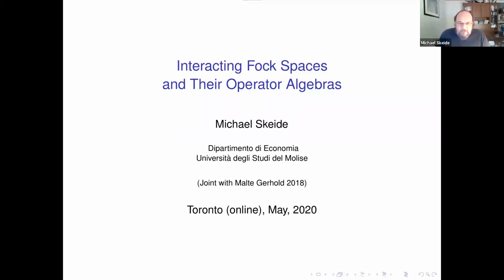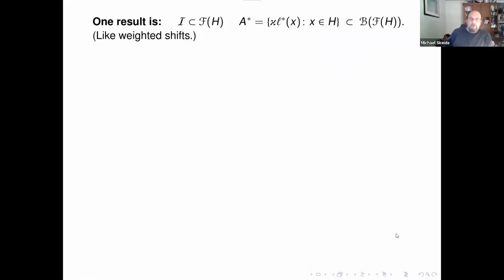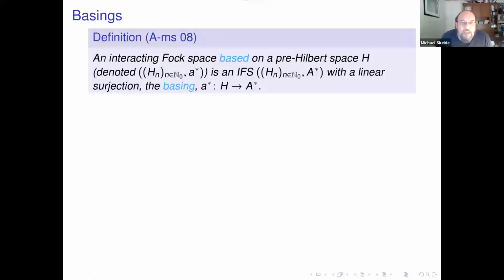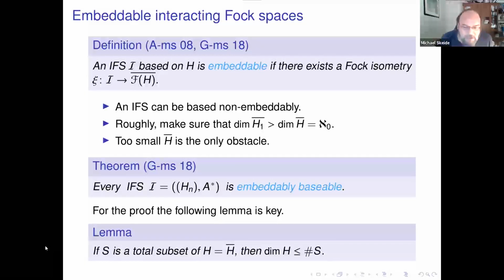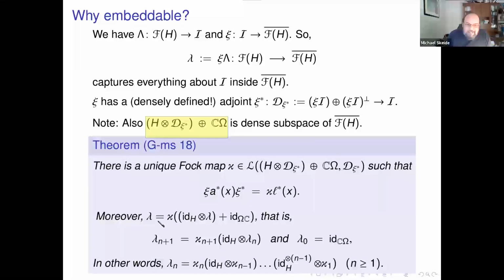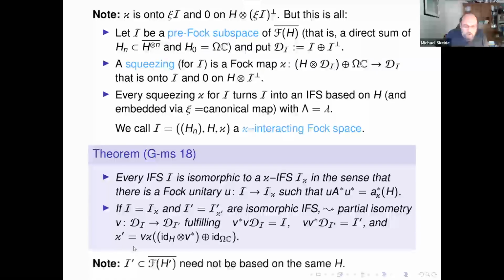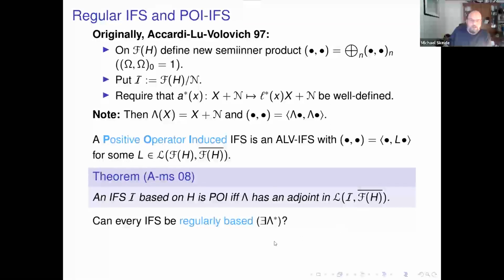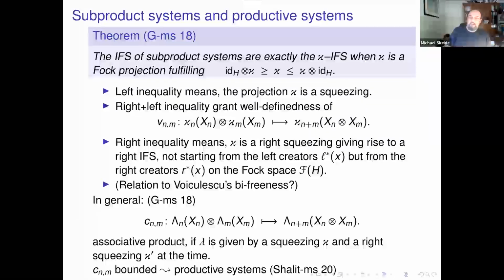Interacting Fock Spaces and Their Operator Algebras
Speaker:
Michael Skeide, Università degli Studi del Molise